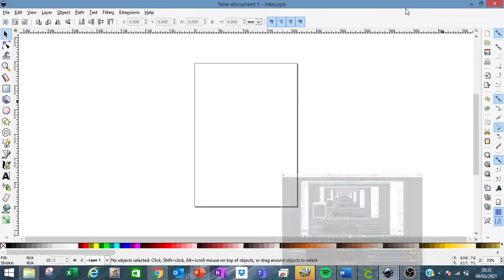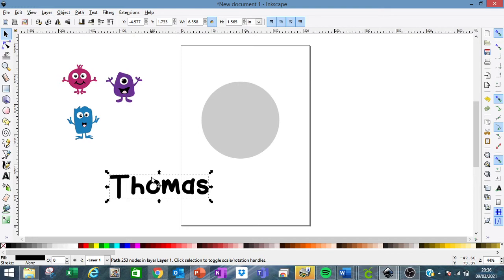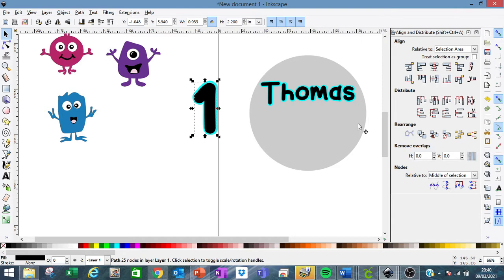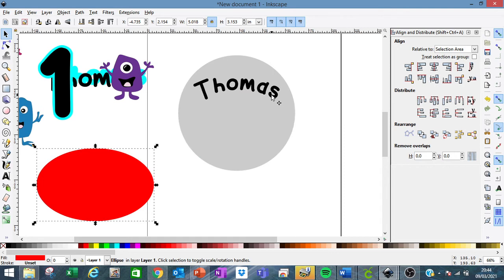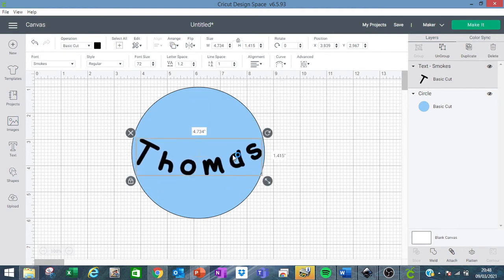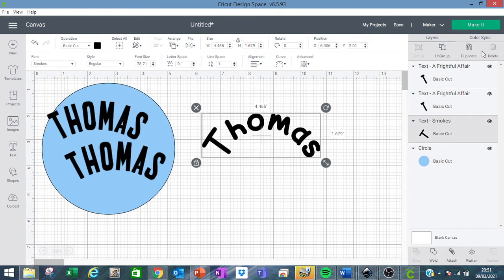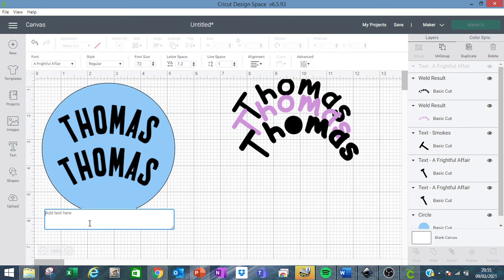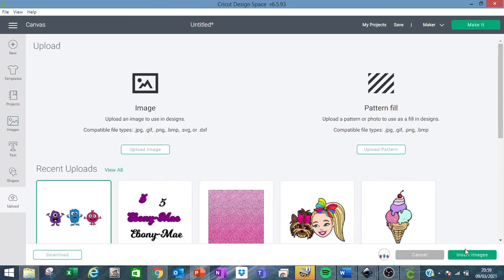How to curve text in Inkscape and Design Space